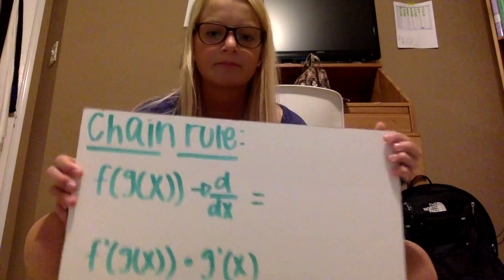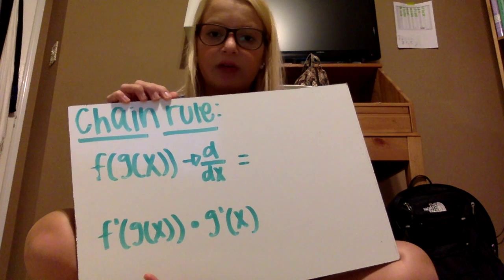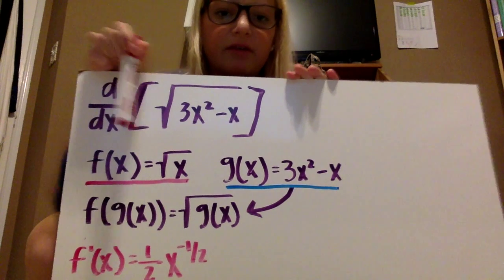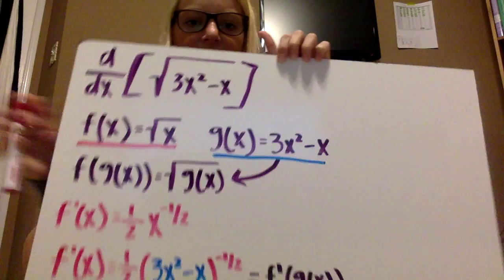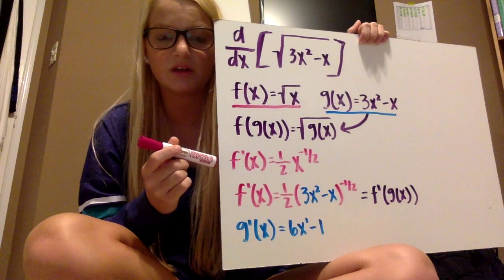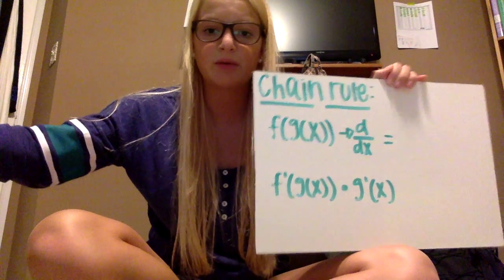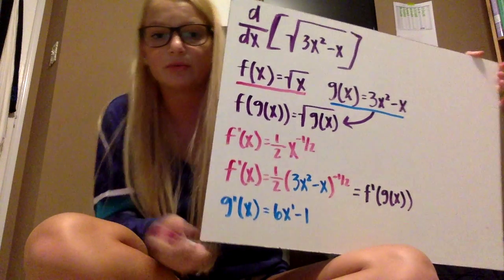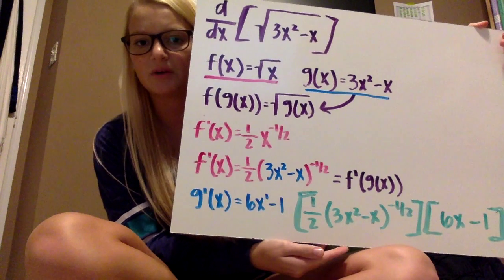chain rule video